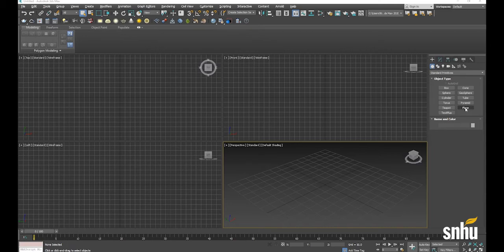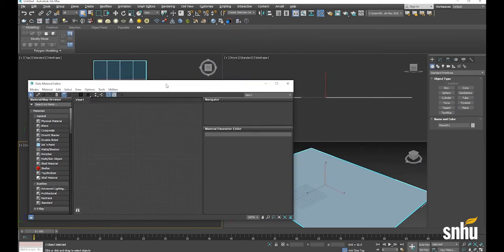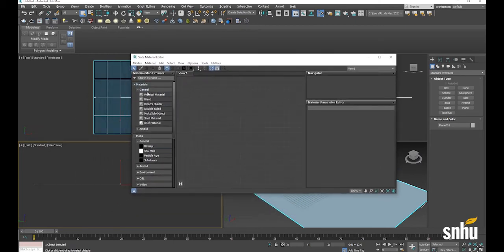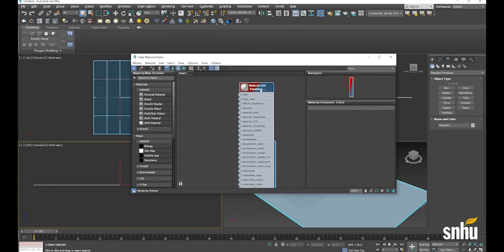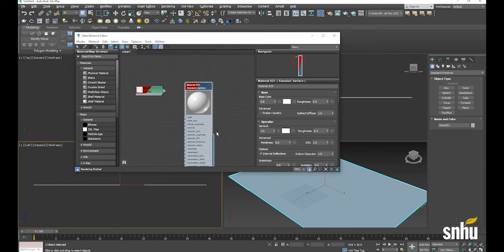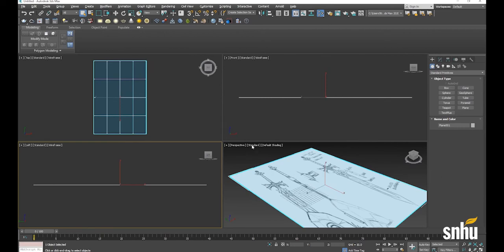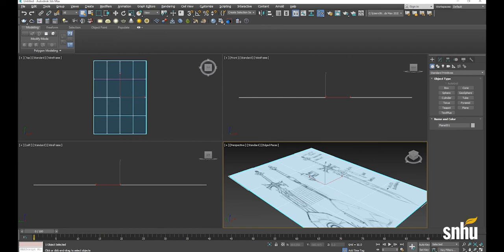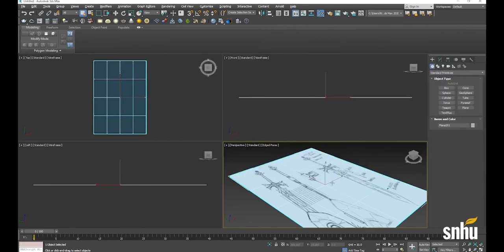3DS Max Assigning Maps